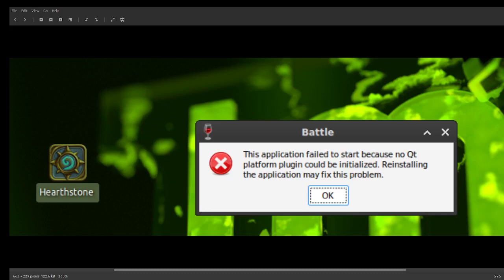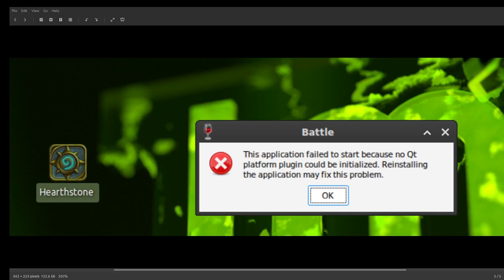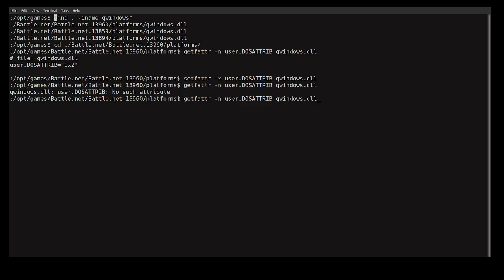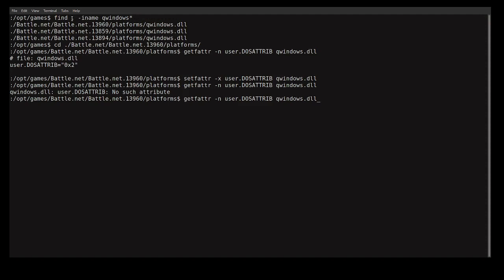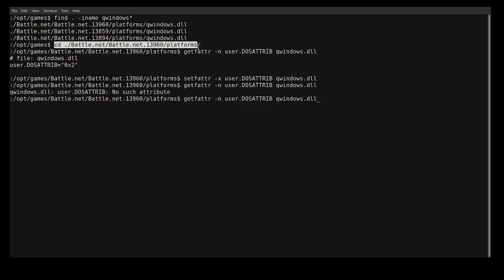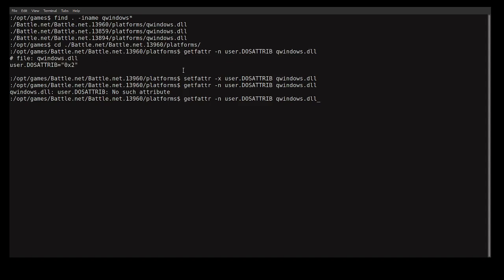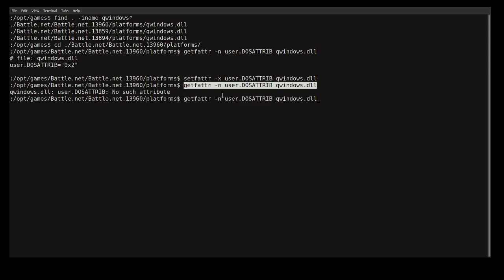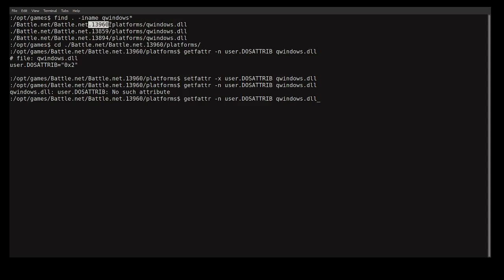Linux QT platform plugin could be initialized. Error after Battle.net update Hearthstone Starcraft2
Battle.net app is used for Heartstone,Starcraft,Warcraft and more.
If You Play Blizzard Games under Linux OS and noticed error
after Update of Battle.net from Blizzard:
"This application failed to start because no Qt platform plugin could be initialized. reinstaling the application max fix this problem."
Than You need to locate file "qwindows.dll"
and unhide it in (fat system)

1) Locate directory Battle.net and with it file "qwindows.dll"
~ search for games installed in home directory so you don't need to be root
(find . -iname qwindows\*   find file in . = current directory)
find ~ -iname qwindows\*

  " example output: /home/user/.wine/dosdevices/c:/Program\ Files\ \  (x86\)/Battle.net/Battle.net.13960/platforms/qwindows.dll "
  2) go to that folder using your output from command find
  (of course in your case it will be different!
cd  /home/user/.wine/dosdevices/c:/Program\ Files\ \(x86\)/Battle.net/Battle.net.13960/platforms
3) unhide the file qwindows.dll
setfattr -x user.DOSATTRIB qwindows.dll

done !
You can play Blizzard games again , till next update :)

shortcut of just command needed after each update:
1) find ~ -iname qwindows*
2) cd /Battle.net/Battle.net.number/platform
3) setfattr -x user.DOSATTRIB qwindows.dll

This application failed to start because it could not find or load the Qt platform plugin “windows” in “”.
## getfattr (1)         - get extended attributes of filesystem objects
##                       (-n name, --name=name           Dump the value of the named extended attribute.)
## setfattr (1)         - set extended attributes of filesystem objects
##                       (-x name, --remove=name           Remove the named extended attribute entirely.)
## Samba can map attibutes in two ways:
## Mapping DOS file attributes to UNIX permissions
## Storing the DOS attributes in extended file attributes
## The user.DOSATTRIB extended attribute contains a bit field indicating the state of each DOS attribute:
## Read-Only = 0x1
## Hidden    = 0x2
## System    = 0x4
## Archive   = 0x20

You can  also use a script to do it for You:
edit your script file example:
vi ~/blizz.sh
do not forget after saving those lines to file to set permission to that file
cd ~
chmod 700 ./blizz.sh
#!/bin/bash
# [put here your folder where you have battlenet example:
cd /home/yourFolder/Battle.net/

cd $(find . -maxdepth 1 -type d -regextype "posix-extended" -regex "^.*[[:digit:]]+.*$" | sort -n | tail -1)
cd ./platforms